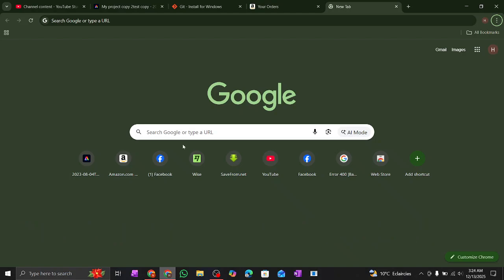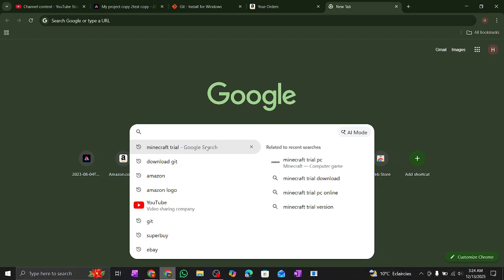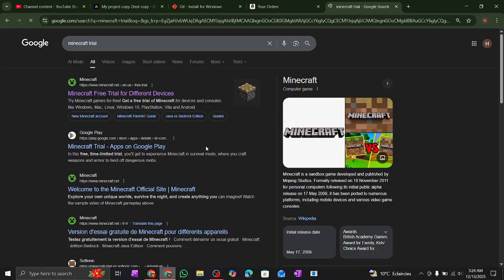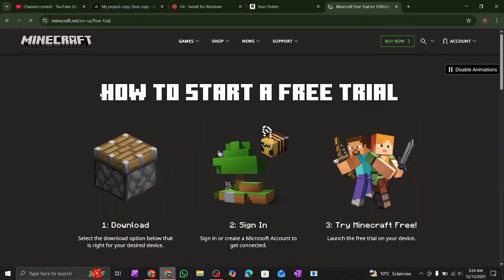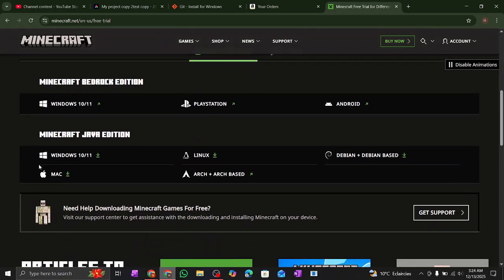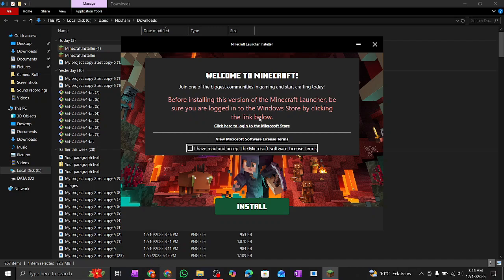How To Download Minecraft For FREE On PC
In this video, How To Download Minecraft For FREE On PC, you’ll learn the step-by-step method to get Minecraft on your computer without paying, using safe and legitimate ways. I’ll guide you through the process of downloading the official Minecraft launcher, installing it on your PC, and accessing the free trial or demo version so you can start playing immediately. You’ll also learn tips for creating a free Minecraft account, navigating the launcher, and avoiding unsafe downloads or unofficial sources that could harm your computer. This tutorial covers all the essential steps to make sure your Minecraft download is secure, fully functional, and ready to play. I’ll explain how to start your first world, adjust game settings for optimal performance, and explore the basic features of Minecraft without spending any money. By the end of this video, you’ll be able to enjoy Minecraft on your PC safely and confidently. Whether you’re a beginner or just looking for a free way to try the game, this guide has everything you need.